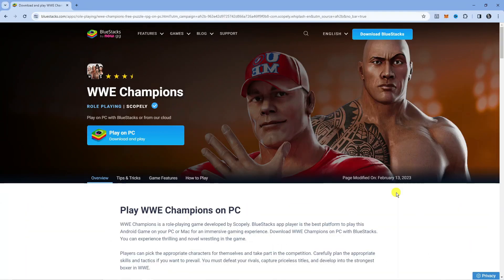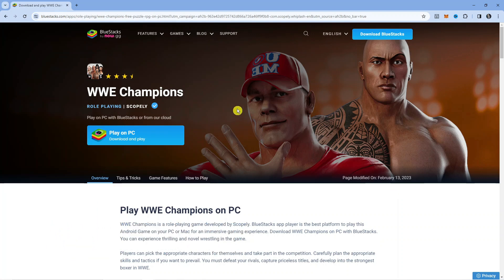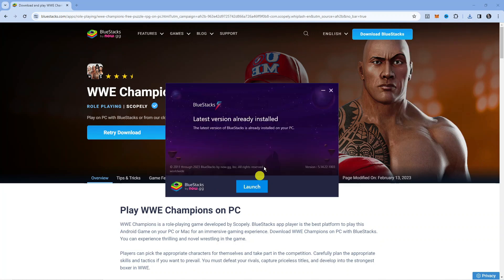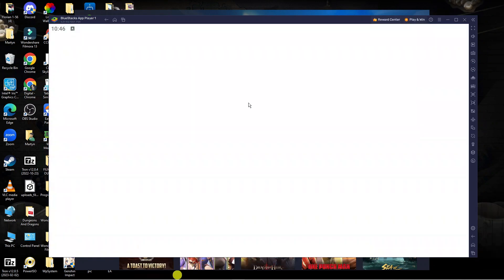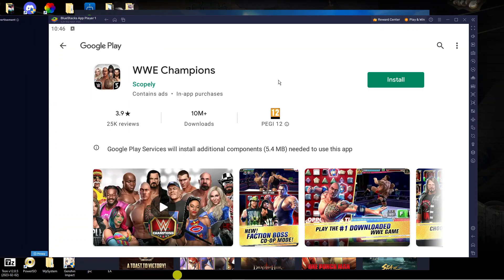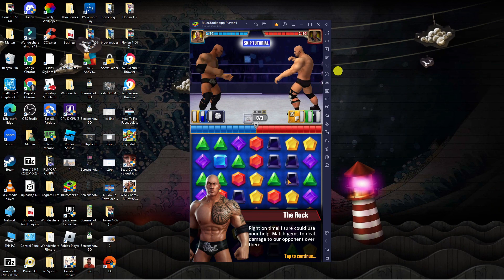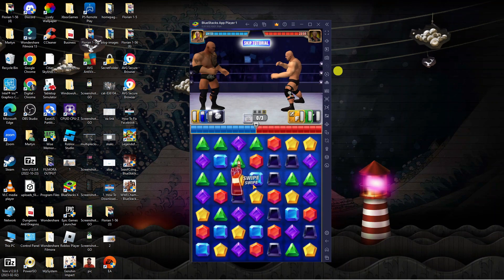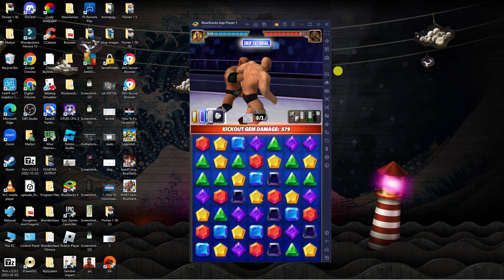How To Play WWE Champions On Pc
Learn how to play WWE Champions on your PC with this step-by-step tutorial! In this video, we'll show you the best methods and tools to enjoy this popular game on your computer. Whether you're a WWE fan or just looking for a new gaming experience, this guide will help you get started. Don't miss out on the action - watch now and start playing WWE Champions on your PC today!

 ✨Recommended VPN: ✨

Thanks!